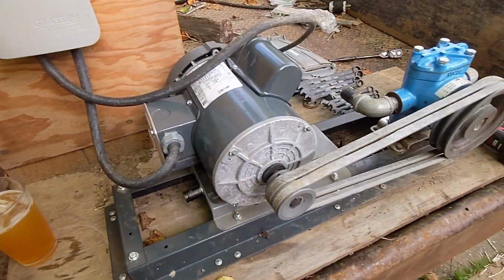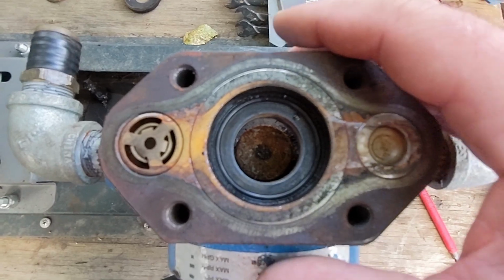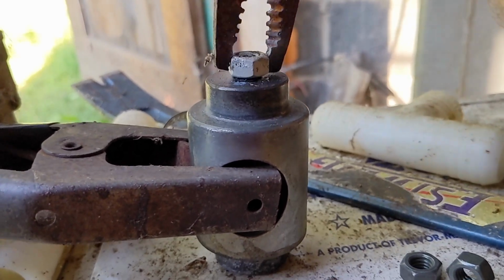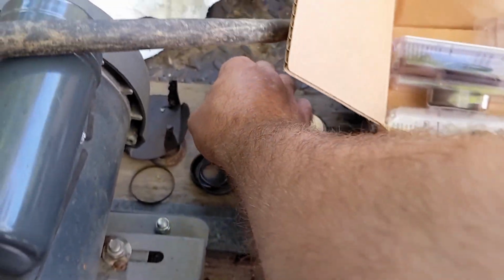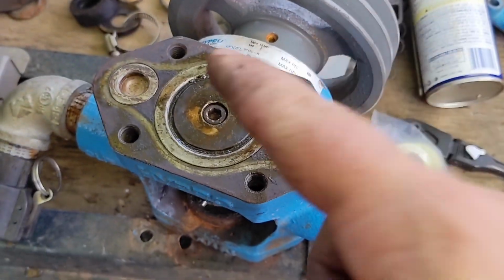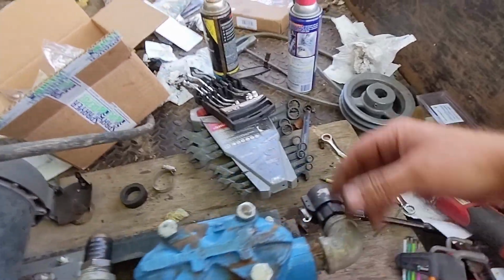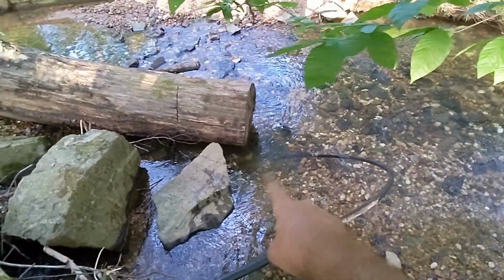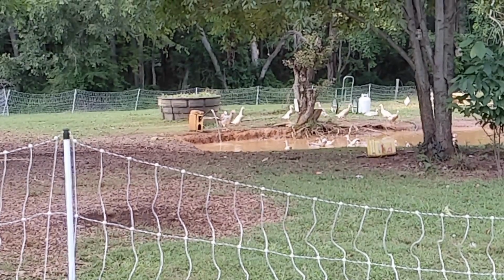30min Pump Rebuild | Let's rebuild this dang pump... again.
There's some lessons to learn here.
I'm not sure what those lessons are, but there's definitely a few.